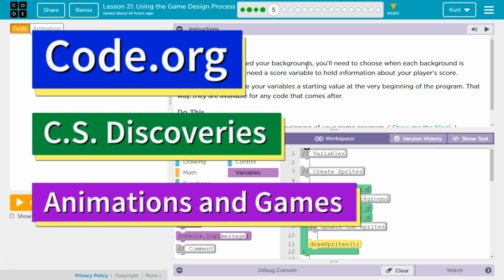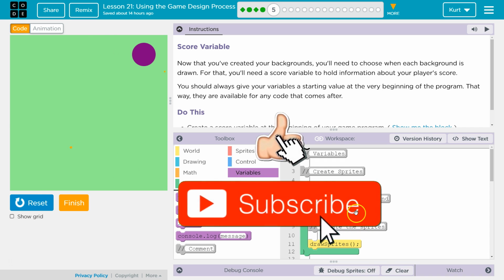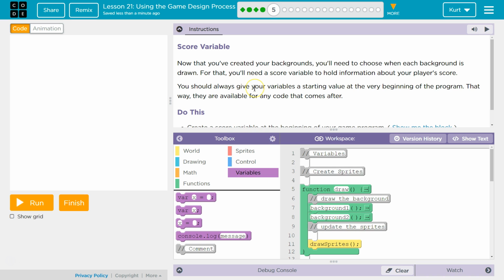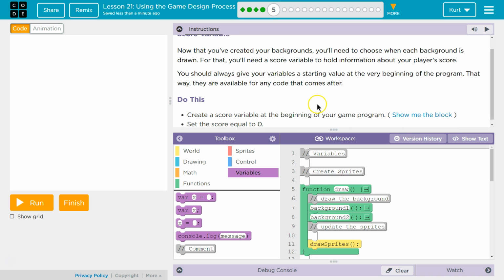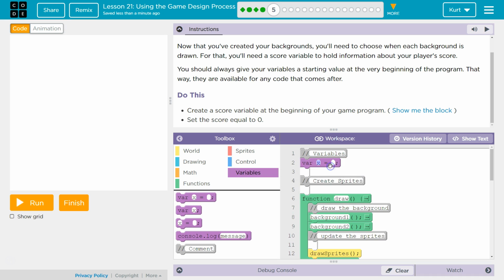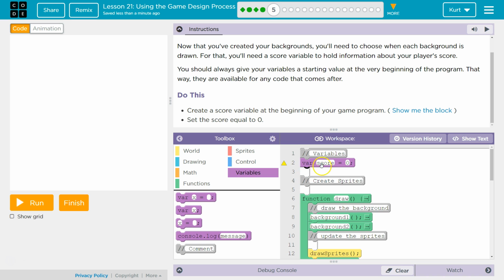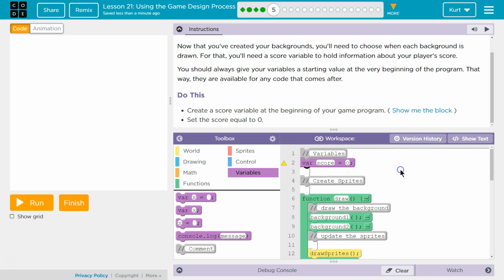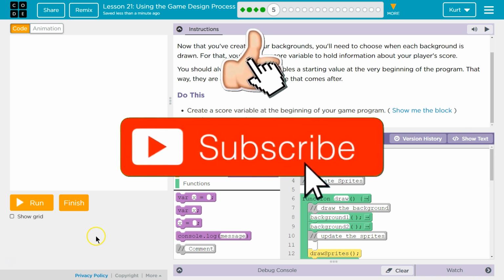Code.org Lesson 27.4 Using the Game Design Process | Tutorial with Answers | Unit 3 CS Discoveries